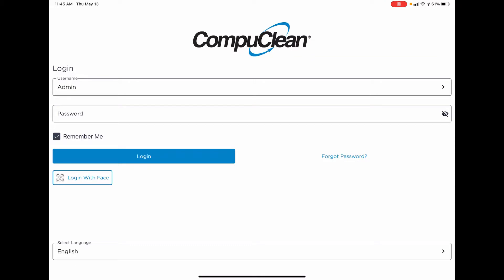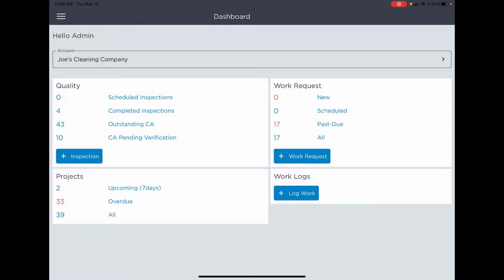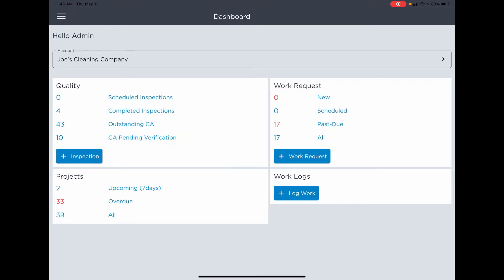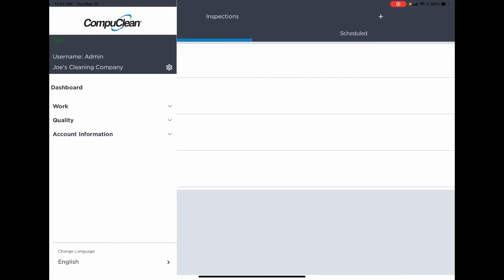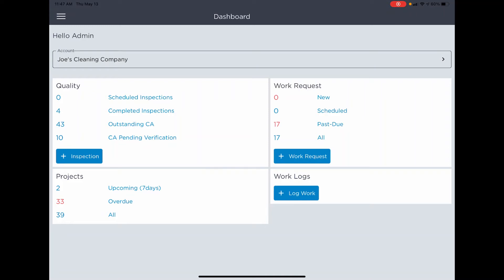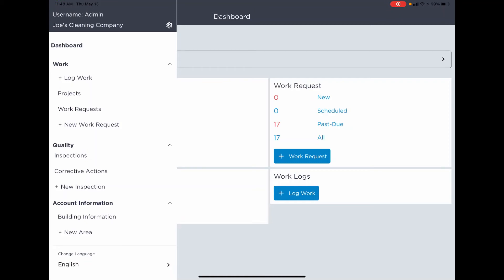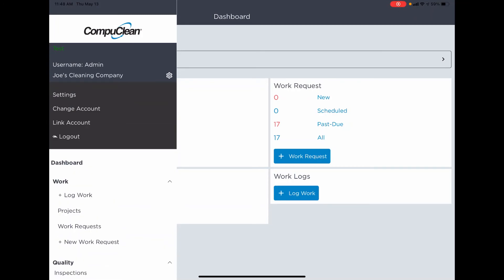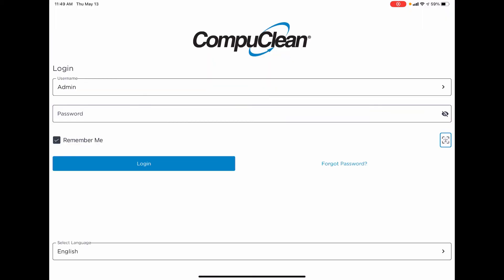CompuClean Mobile App 2.0 Overview 2021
Short overview of new features and capabilities included in CompuCLean Mobile 2.0, available May 24th, 2021.